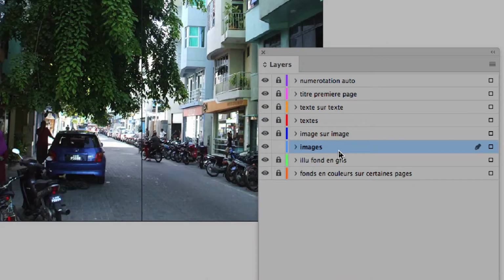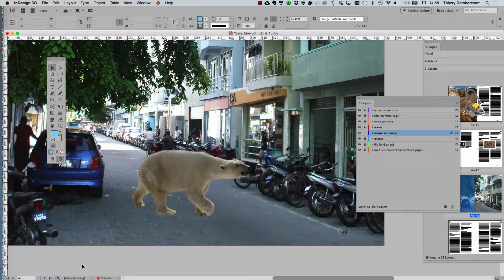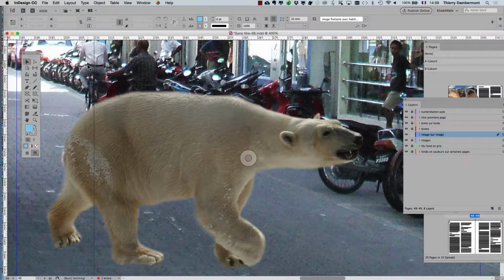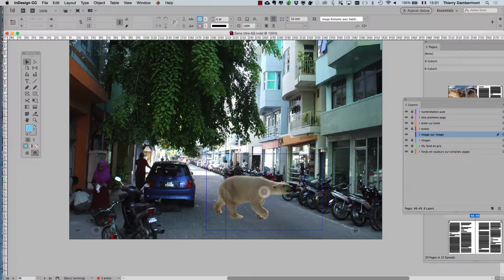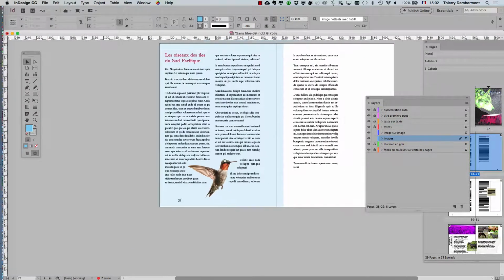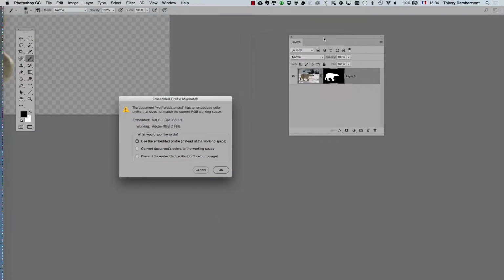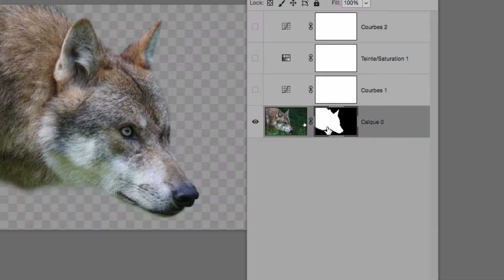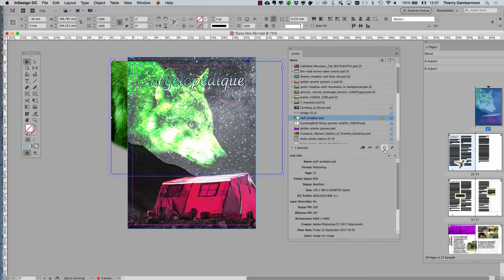Wolf and horses fictitious magazine article part 35 Learning Adobe InDesign 2017 by example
C'est gratuit !